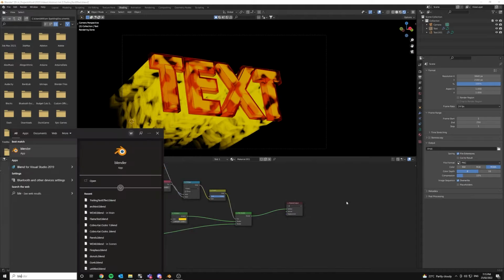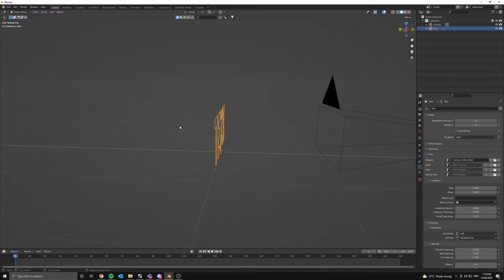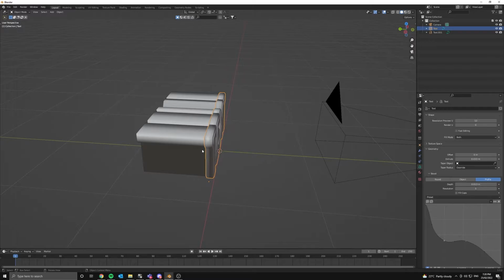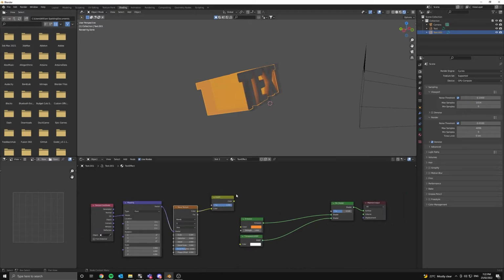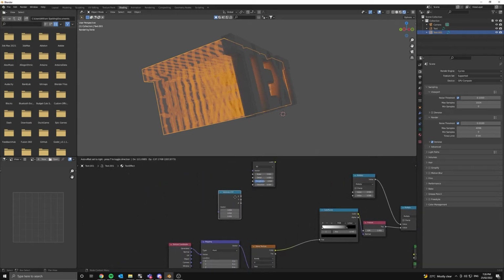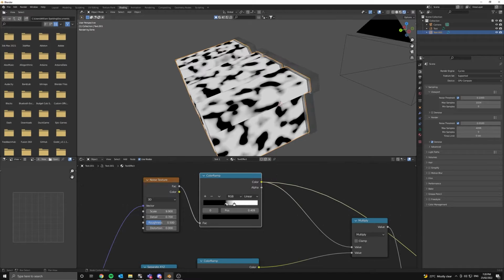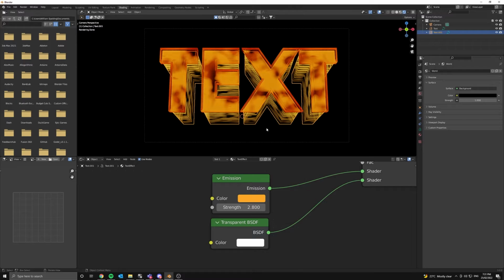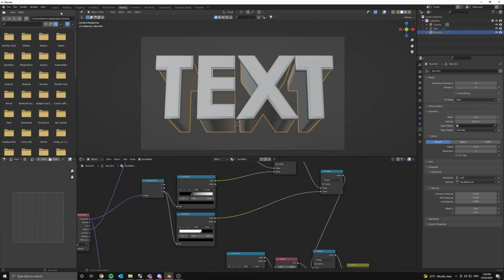Creating Trailing Text in Blender 3.0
Hey all! In this video I show you how to create this really cool looking trailing text effect in blender 3.0. Grab the project files for free on my Gumroad